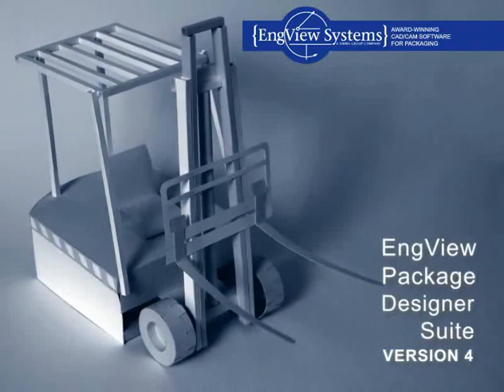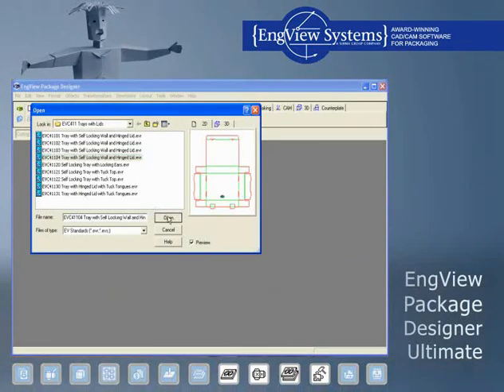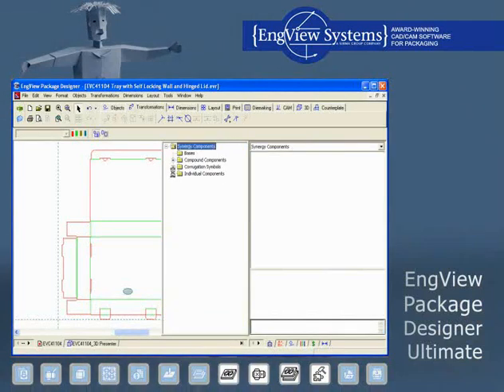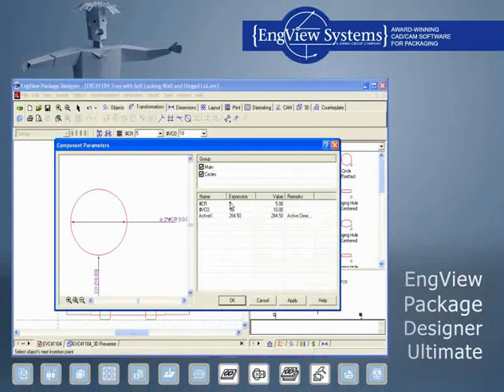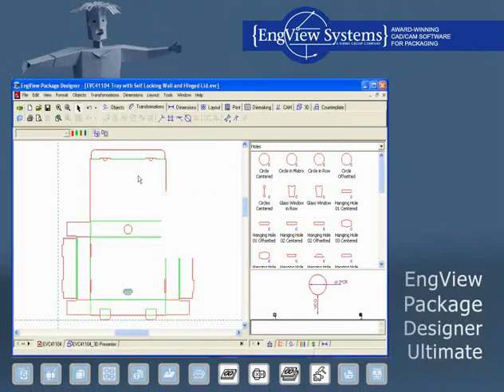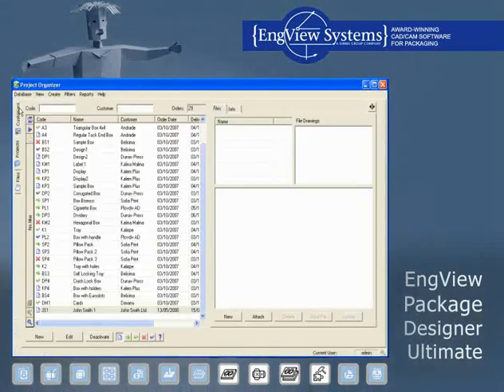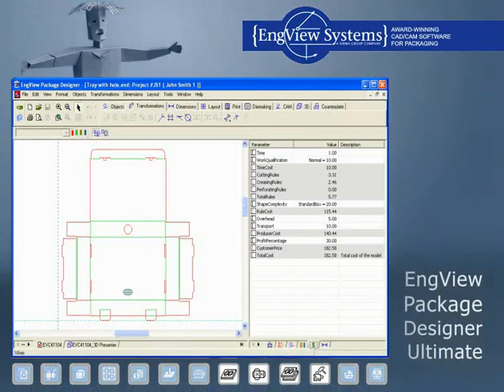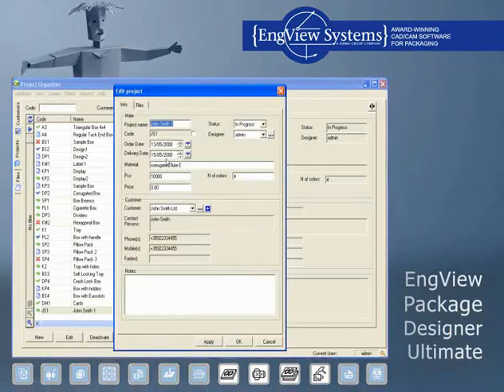EngVew Package designer Ultimate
For advanced packaging designers who require project data management and create their own parametric designs. Included modules: Drafting with Parametric Components, Library of Resizable Designs, 3D Presenter, Sheet Layout, Cost Estimator, Samplemaking CAM, Project Organizer, EngView Synergy